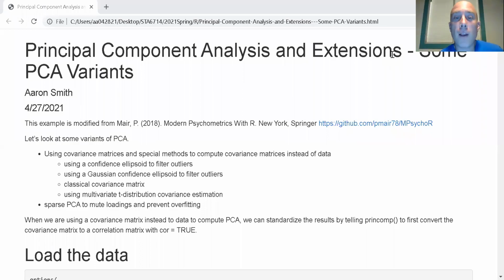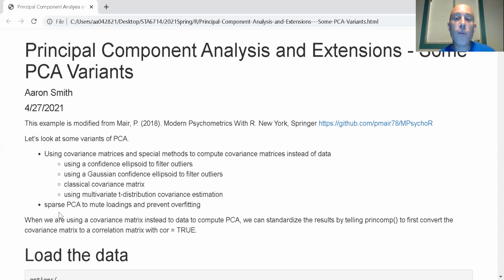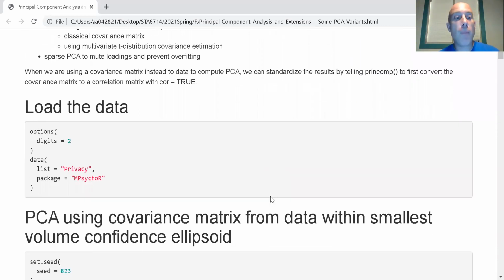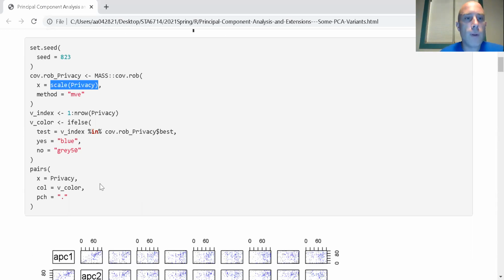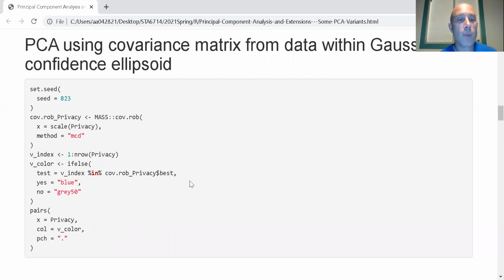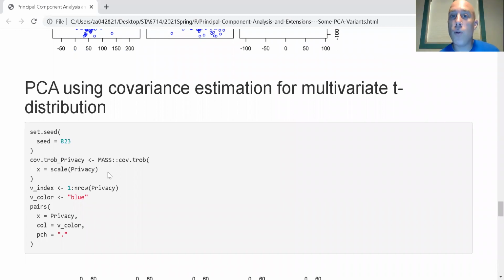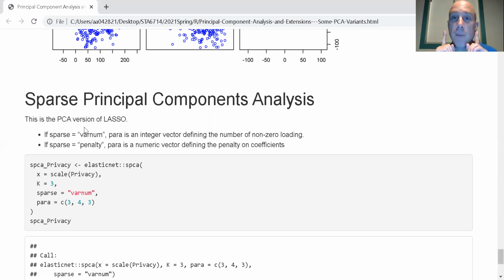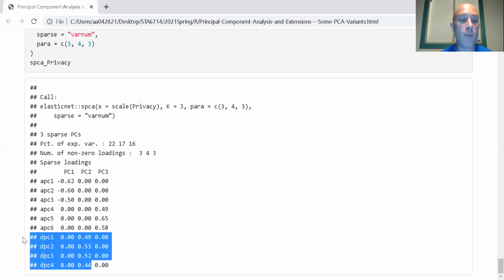Principal Component Analysis and Extensions - Some PCA Variants